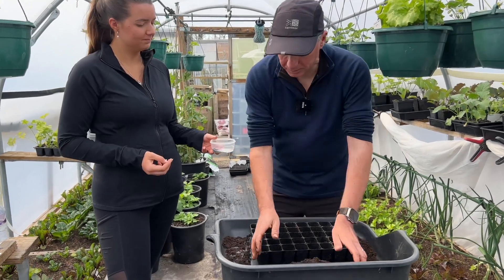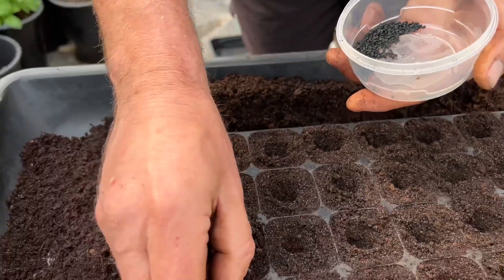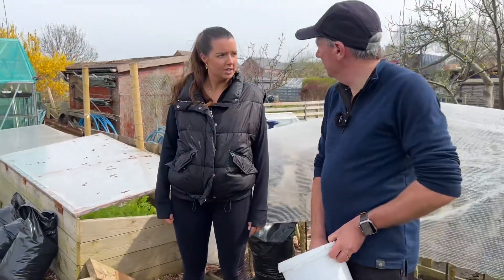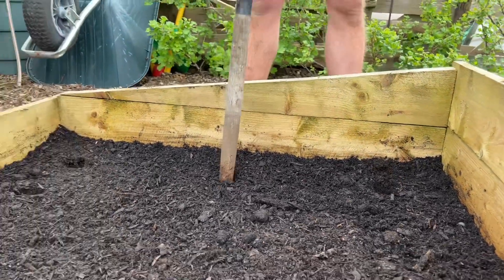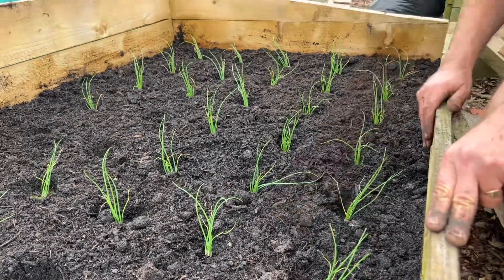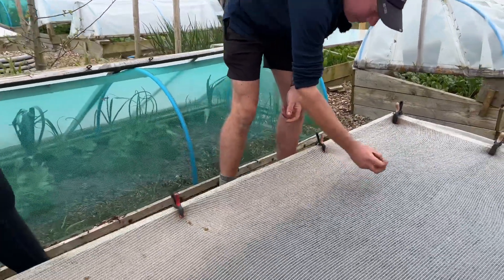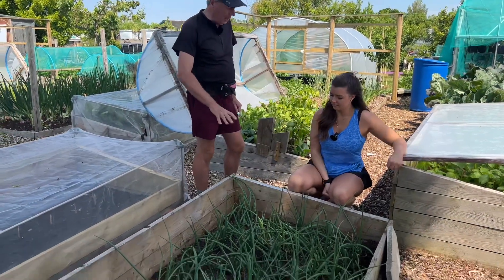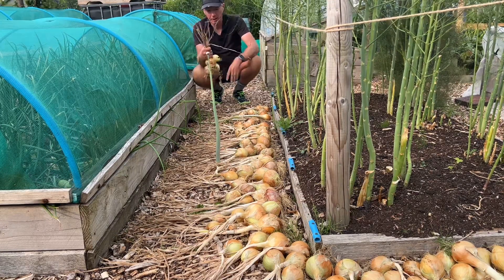Bulbing Onions (updated showing harvest)